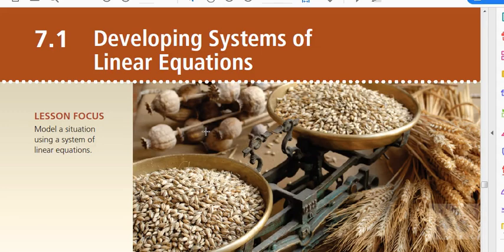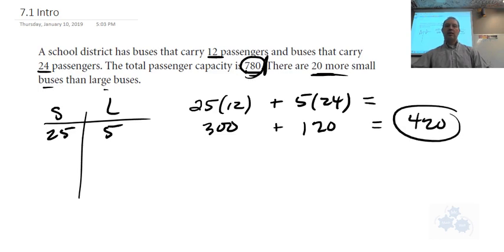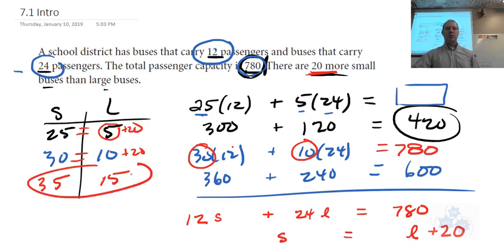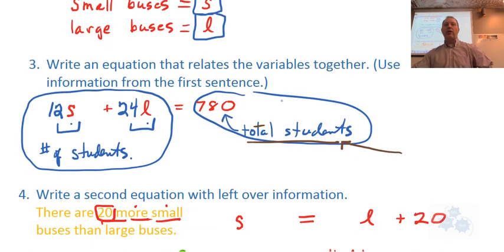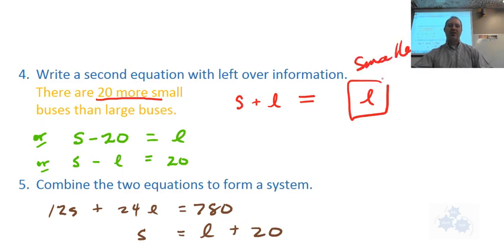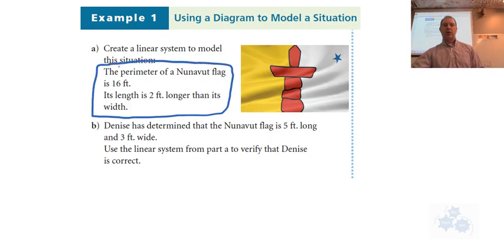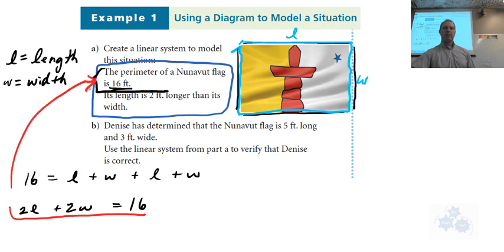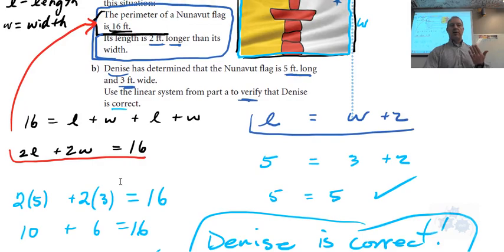FM 10 7.1 Systems of Linear Equations Lesson (2019)